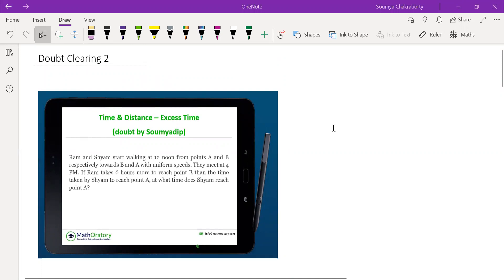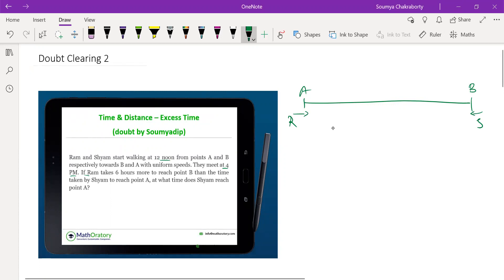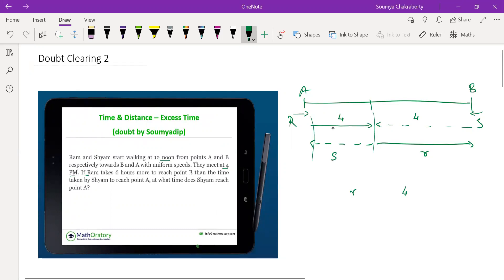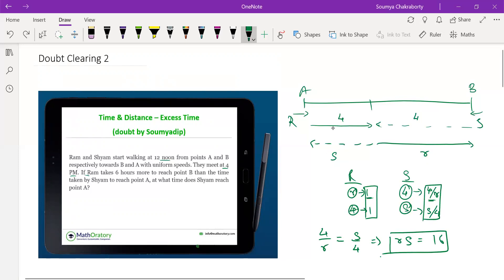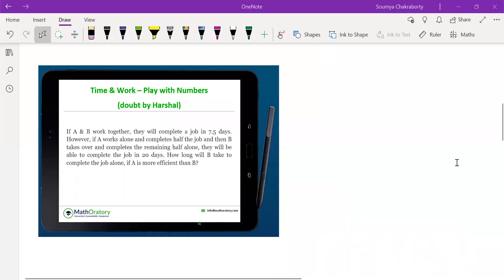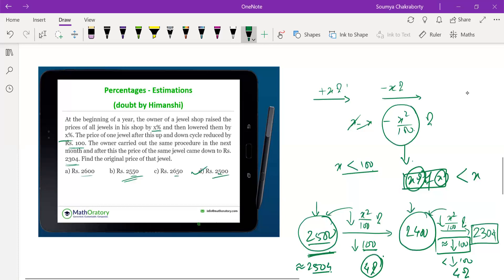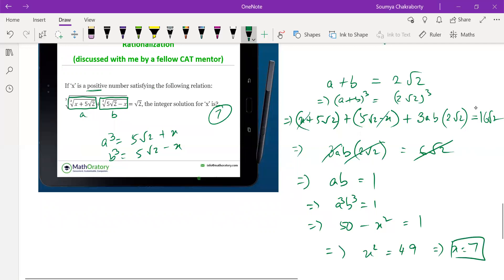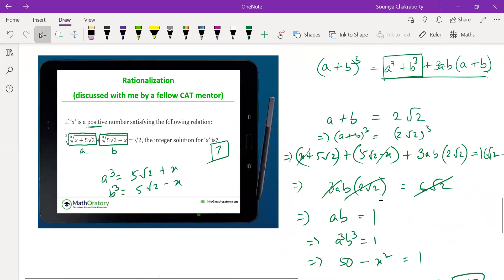Doubt Session 2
Session 2 of Doubt Clearing Series:
4 questions discussed
- by Soumya Chakraborty
QA 100 Percentile in CAT

This video is part of our DCL+ Series
We are providing video solutions for the doubts asked by our students

Good luck with your preparation
Team MathOratory